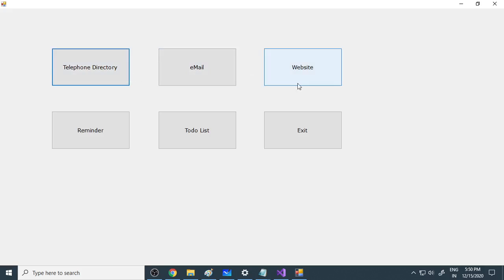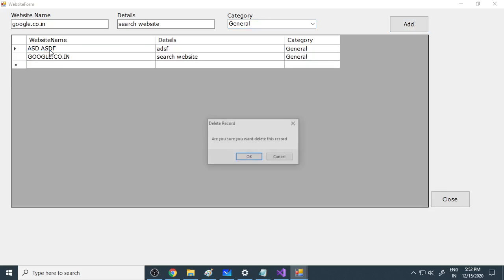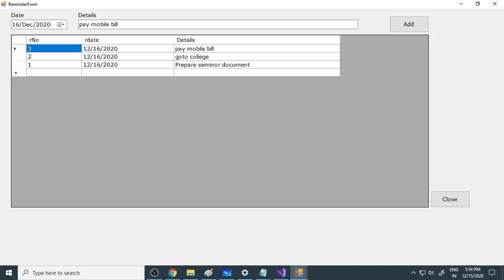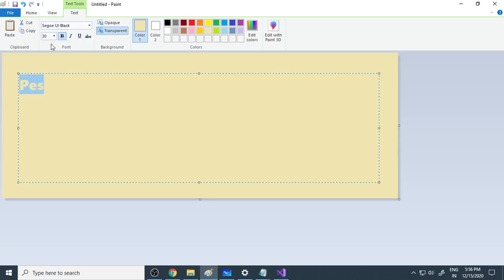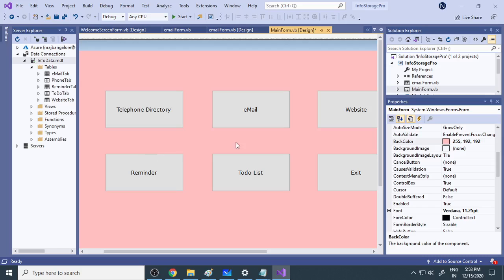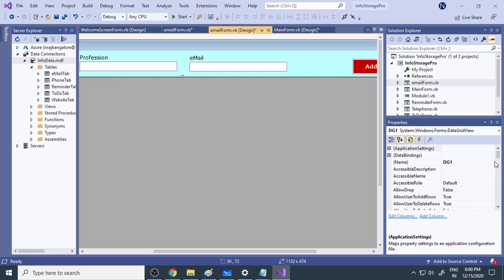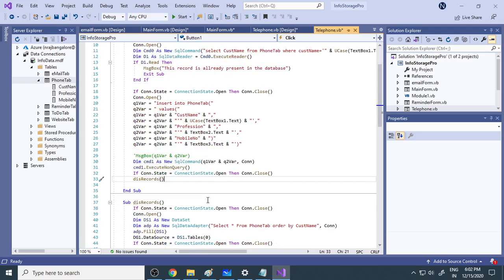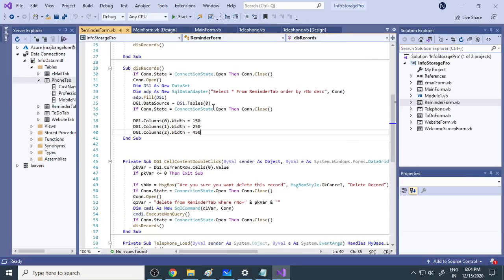Personal Info Storage and ToDo Project | Redesign the project | vb.net Project Demo | BE BCA VB151